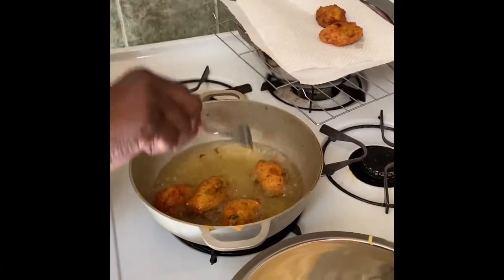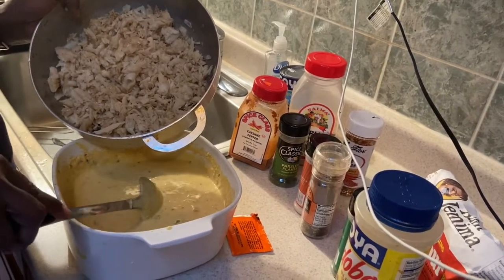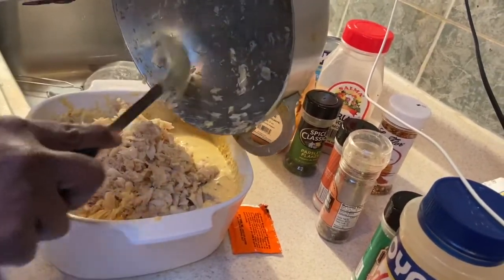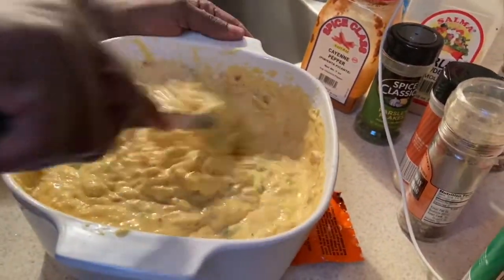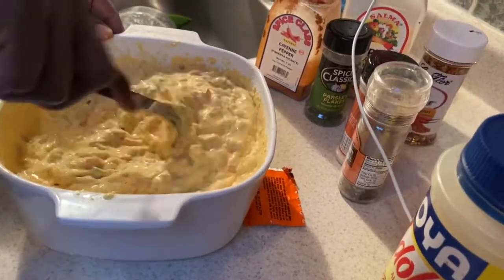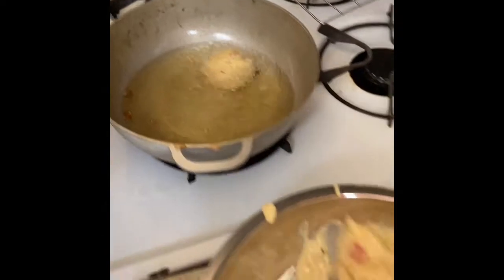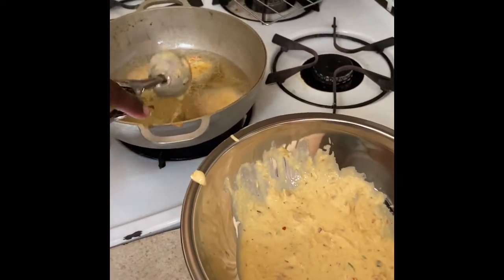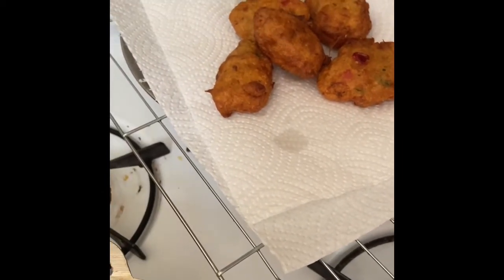Cod Fish Fritters - Cod Fish Cakes - Bacalaitos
Fry Cod Fish Cakes
Homemade

✅Ingredients
5 -6 packs of salted cod fish depending on the amount you want or
Rinse the cod fish in cold water before boiling  this method I do about 3 times to remove all the salt
once your cod fish has the salt out you will know once you rinse again and do not see any white foam on the water, set the cod fish aside until it cools down
1 green pepper chopped
1 red pepper chopped
2 bunch of Scallion chopped
3-4 hot peppers only if you like it spicy

To make the batter you will need self rising flour
2 large eggs
a hand mixer if you have one
Start with 3 cups of flour add room temp water in slowly you want the batter to loo andk feel like a cake consistencies,
Now your Cod Fish should be cool what you're going to do it shred it down break it into crumbles
Next add in your chopped veggies to the batter along with the shredded Cod Fish
At this point the only thing you might add to the batter is 2 packs of Goya Sazon for color

Frying instruction
Vegetable oil in a frying pan or a dutch pot
Once oil heated and ready you can proceed to drop in your batter
I use a ice cream scooper to make it easy to drop in the oil